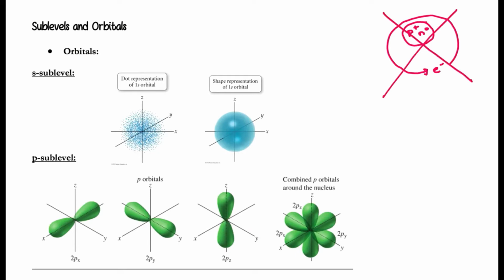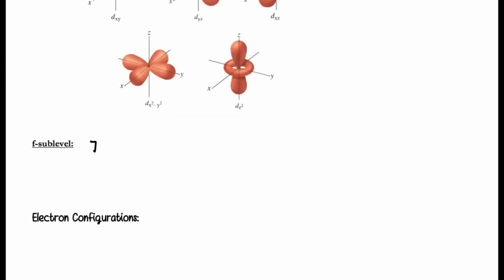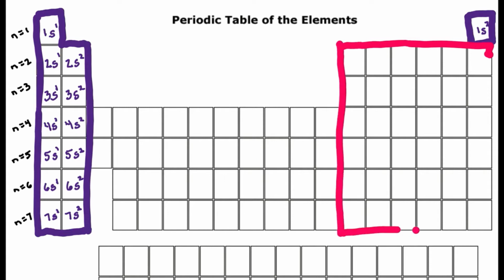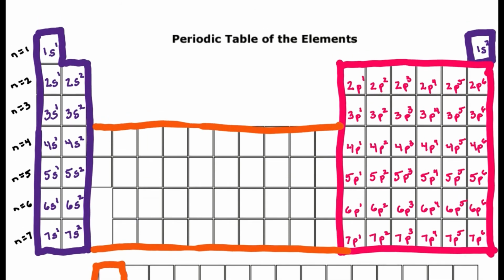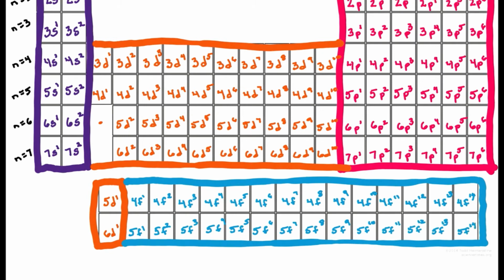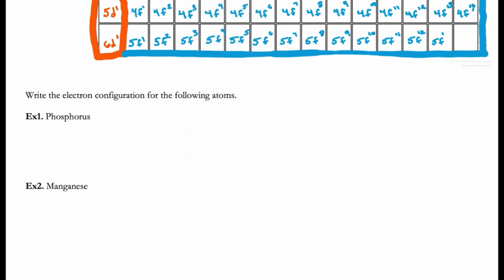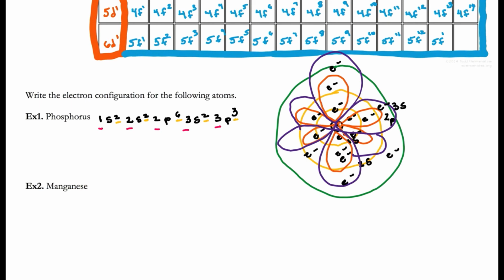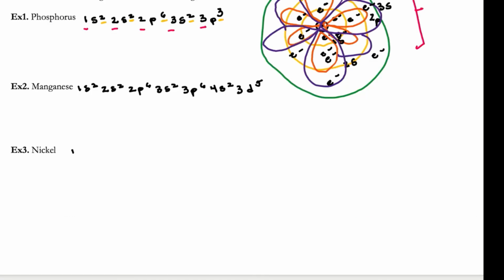Notes 3.3- Electron Configurations